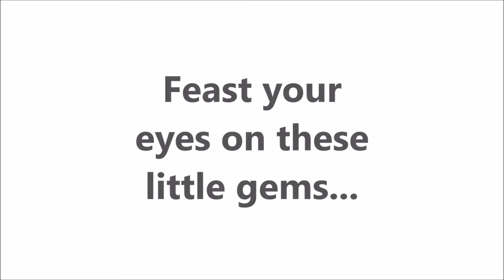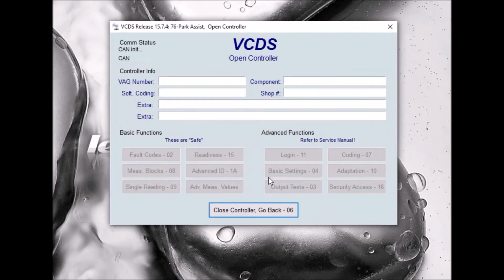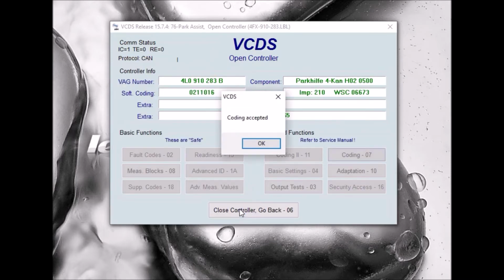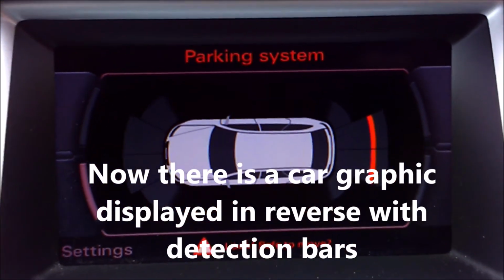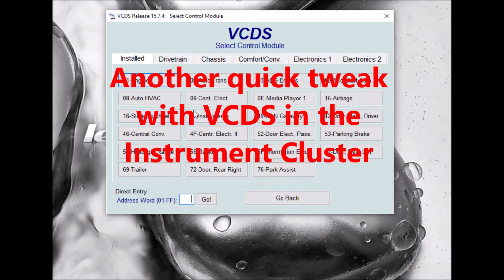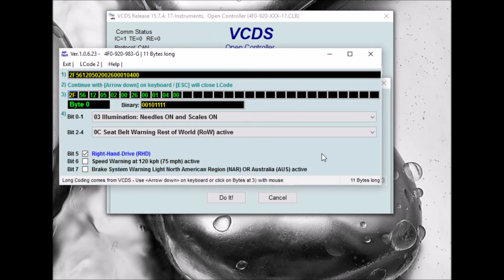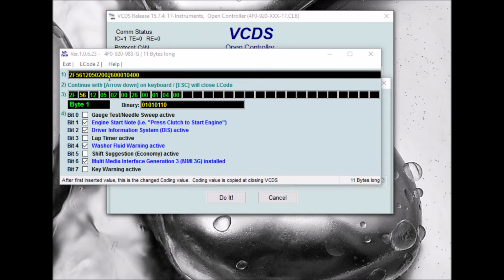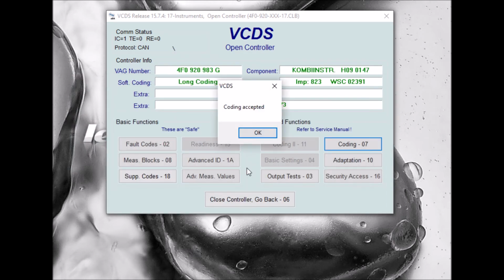VCDS Tweaks on a 2010 Audi A6 (Enable Needle Sweep, Parking Sensor Display)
In this tutorial walk-through we have a quick demonstration of some tweaks you can do with the Ross-Tech VCDS package on a 2010 Audi A6.
- Parking sensor display enabled
- Needle sweep on ignition turned on

Genuine VCDS packages start at only £225 inc. VAT!